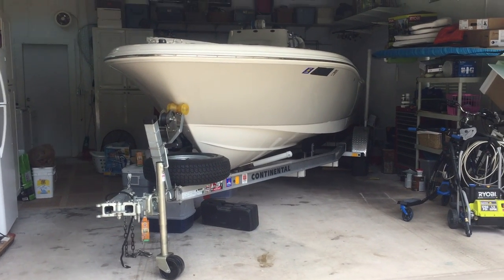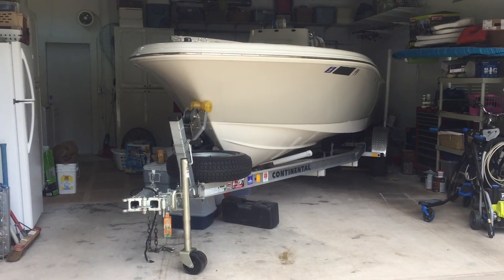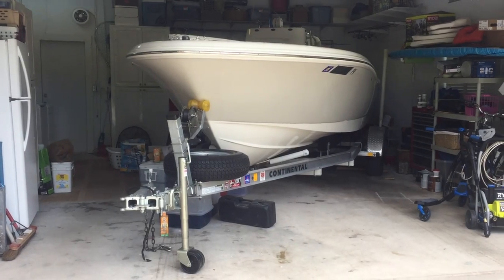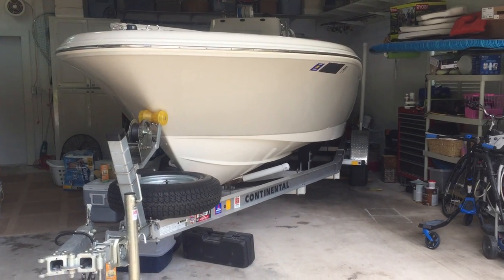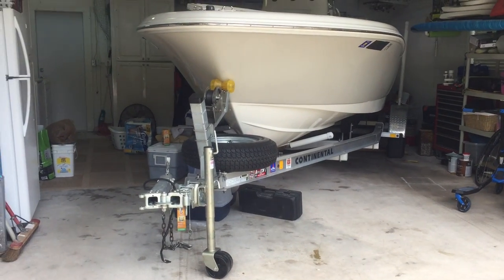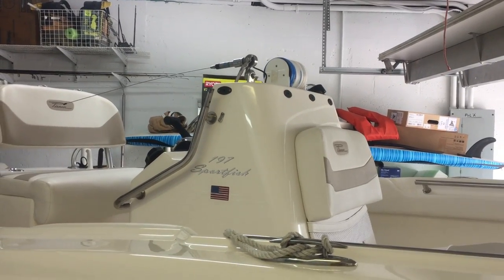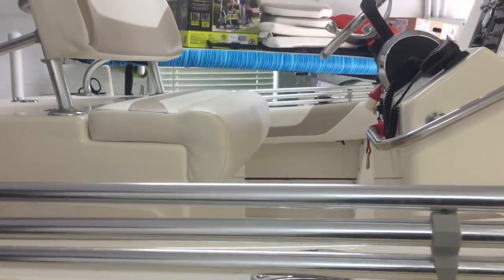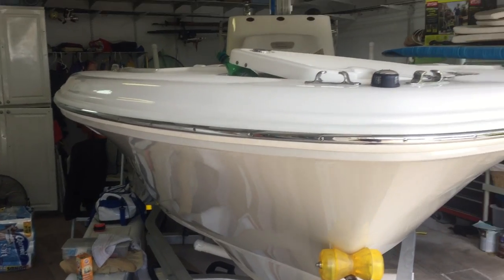Hacks to Fit Your Boat in Your Garage - From Miami Dentist Dr. David Carroll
Hacks to Fit Your Boat in Your Garage

Want to know how to fit your boat in the garage. This video will show you a few hacks that will make it easier.

Please let me know if you have any suggestions or comments. Goood luck, and happy boating!